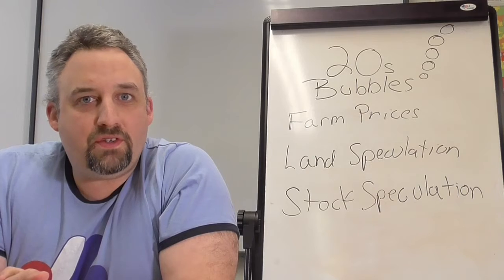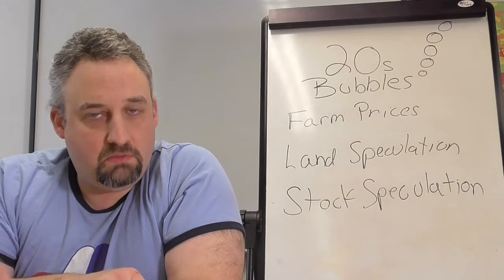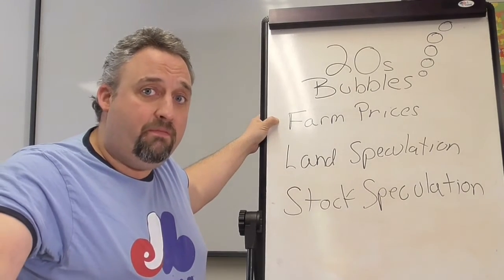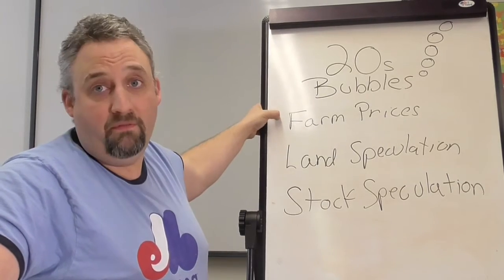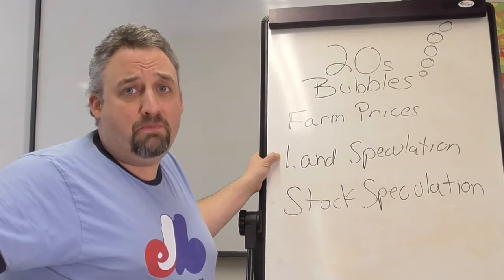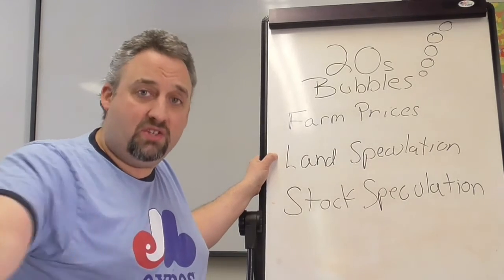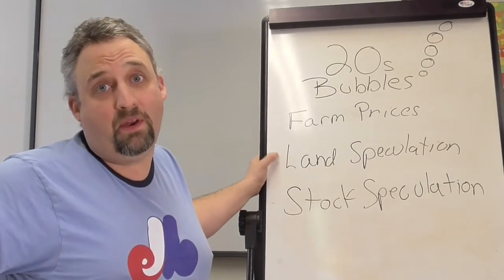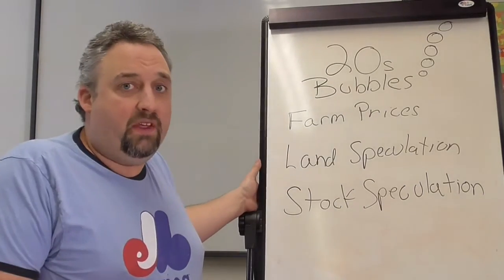APUSH 1920s Bubbles lecture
Bubbles, Bubbles Everywhere! talking about the twenties and the economic bubbles that contributed to the Great Depression